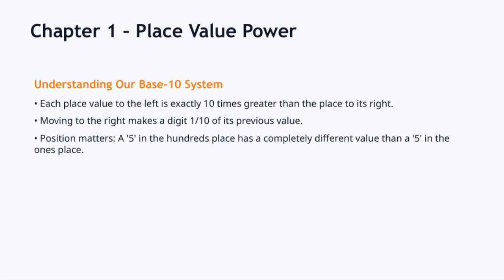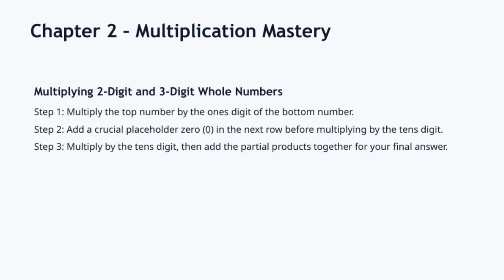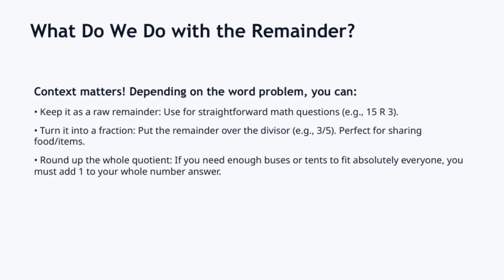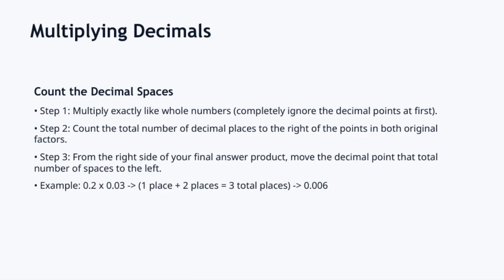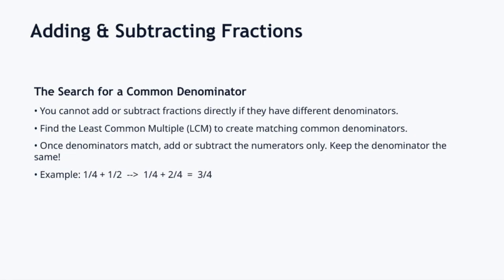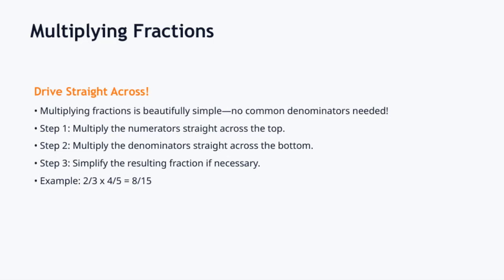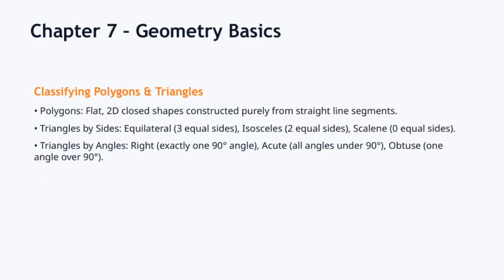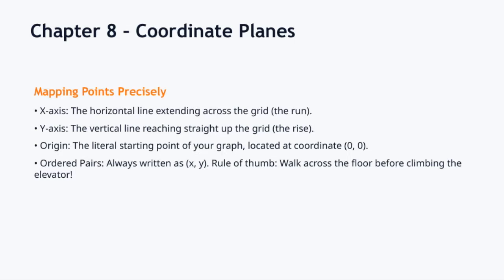oxford new enjoying mathematics class 5#EnjoyingMath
Welcome to an exciting, interactive journey through the world of numbers! This presentation is specifically mapped to the Oxford New Enjoying Mathematics Class 5 curriculum. Designed to transform traditional math lessons into an engaging classroom adventure, it simplifies complex concepts—ranging from multi-digit place value and decimal operations to algebraic logic, fractions, and spatial geometry. Through clear step-by-step visuals, structural breakdowns, and practical real-world applications, students won't just memorize formulas; they will discover how to actively problem-solve and enjoy the beauty of math every day!